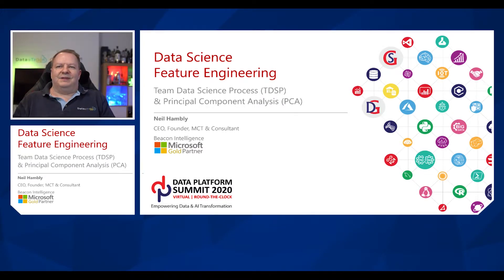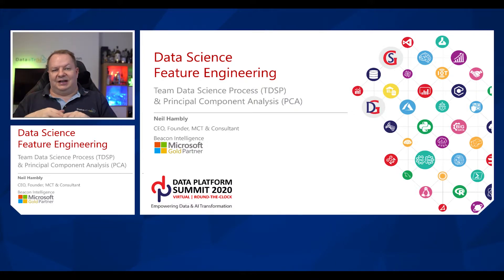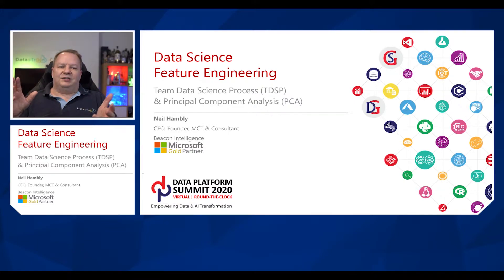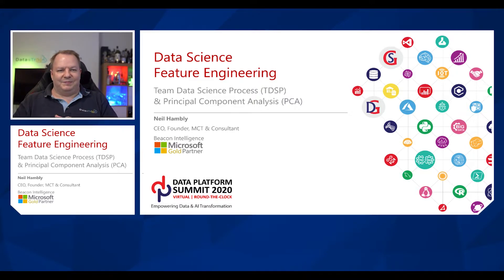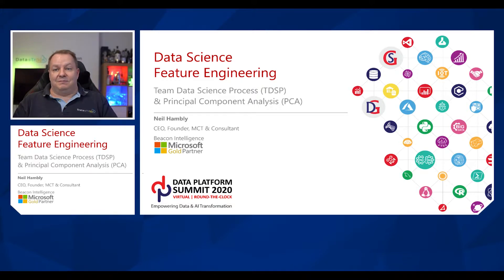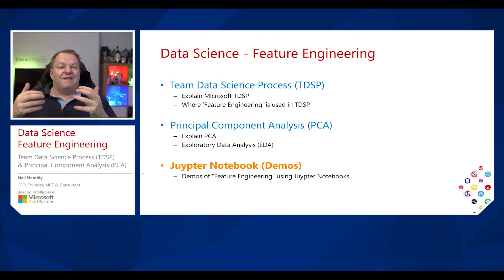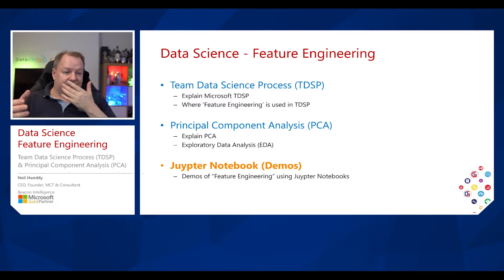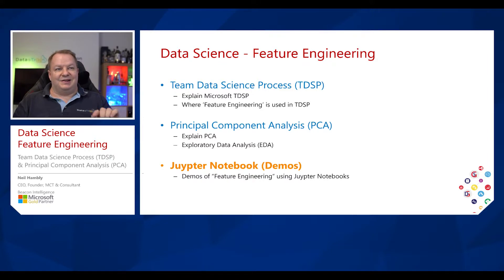Data Science - Feature Engineering - DPS 2020 Conference Session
My 60 minute session delivered at DPS 2020 Conference (2nd Dec 2020)
covering 'Team Data Science Process'  (TDSP) & 'Principal Component Analysis'  (PCA)
Adding to the Data+Train' channel following conference.

Data+Train have multiple planned public (virtual) courses in 2021

Video Creator: Neil Hambly MCT, Power BI Consultant | Founder - Beacon Intelligence Twitter: Twitter: @Neil_Hambly
⏱️ Table of Contents ⏱️
00:00 Intro
TBA
⚡️ Websites ⚡️
🗒️ Studio Kit 🗒️
Computer: 3x i7 Desktops, Razer Blade 15 laptop.
3x 28" 4K G-Sync Acer monitors
Other: Elgato 4K60 Pro Mk.2 Capture, Stream Deck & Elgato lights.
Headphones: Steel Series Pro
Camera: Sony a6100 + Sigma 16mm 1.4
Audio: RodeCaster Pro + Rode NT1-A & Support arm
Editing: vMix & Premiere Pro 2020, LopeDeck CT _______________________________________________________________
🗒️ Studio | YouTube Advice 🗒️